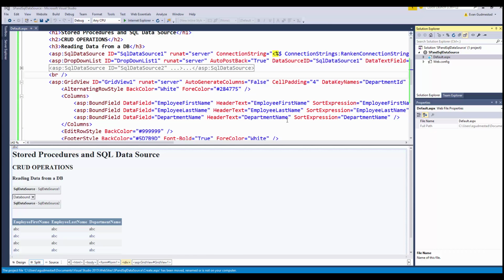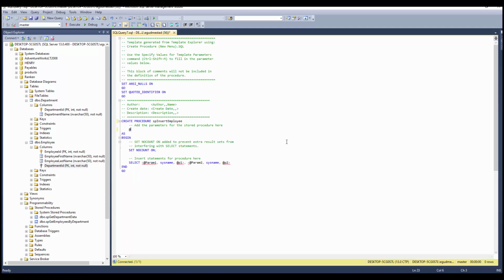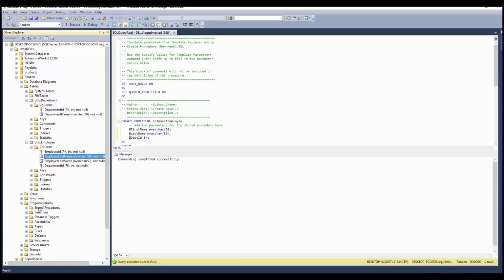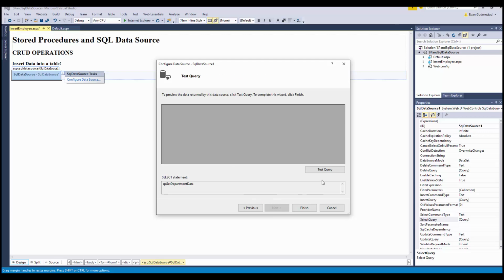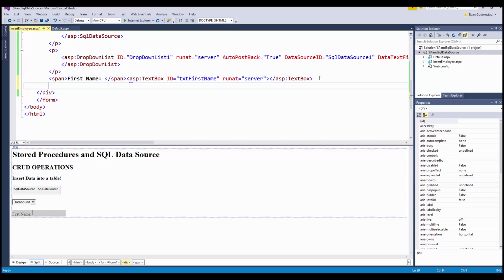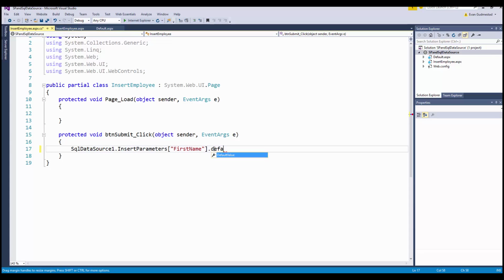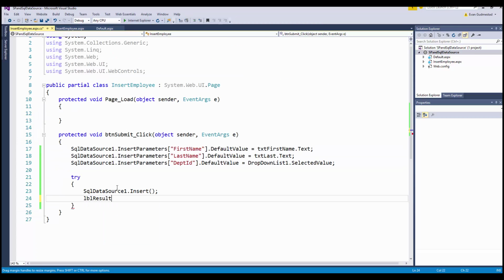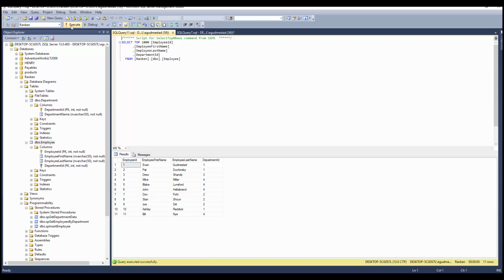ASP.NET - Stored Procedures and SQLDataSource - Insert Data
In this video I create a stored procedure to insert data new data into a table and then call that stored procedure from an ASP.NET Web Form.